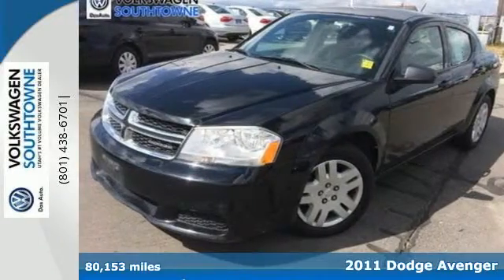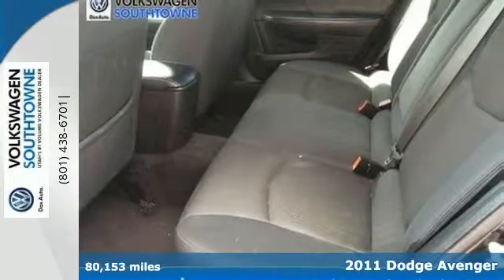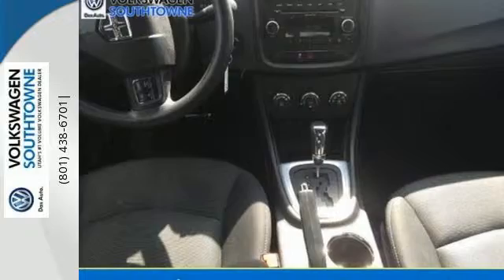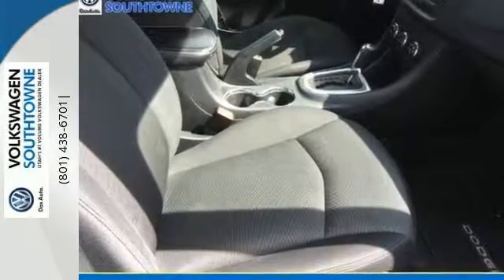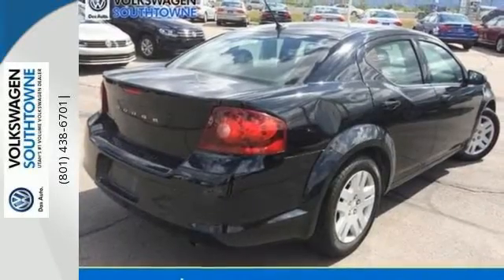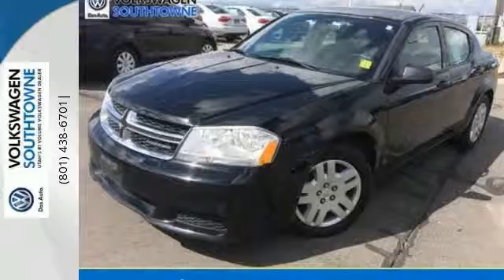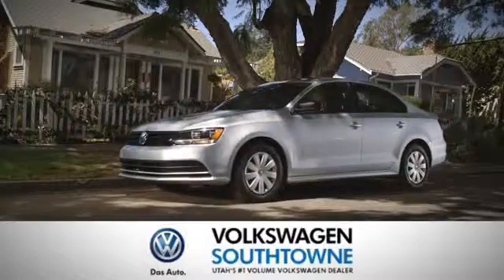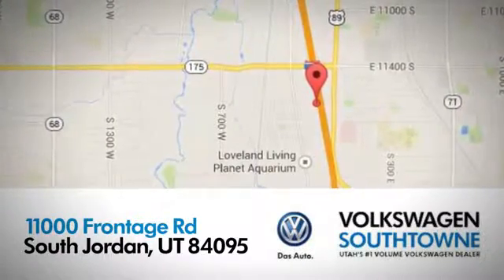Used 2011 Dodge Avenger Jordan UT Sandy, UT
Year: 2011
Make: Dodge
Model: Avenger
Trim: Express
Engine: 4 Cyl - 2.4L
Transmission: Automatic
Color: Black
Mileage: 80153
Stock #: 76632A
VIN: 1B3BD4FB9BN591708
New In Stock.. Includes a CARFAX buyback guarantee* Isn't it time you got rid of that old hooptie and got behind the wheel of this generous Avenger! Won't last long!! Safety equipment includes: ABS, Traction control, Curtain airbags, Passenger Airbag, Stability control...Other features include: Power locks, Power windows, Auto, Air conditioning, Cruise control... VW Southtowne is 'Where Good things Happen' With our transparent, easy process and courteous Sales professionals you don't have to 'play games' to get the best deal on your New or Used Car. All sale prices are after the greater of retail/lease incentives. Sales price may require Dealer arranged financing. Price doesn't include any dealer installed products if any. Internet prices cannot be combined with any other offers. See store for details.While we make every effort to ensure the data listed here is correct, there may be instances where some of the factory incentives, options or vehicle features may be listed incorrectly as we get data from multiple data sources. PLEASE MAKE SURE to confirm the details of this vehicle with the dealer to ensure its accuracy. Dealer can not be held liable for data that is listed incorrectly.

Address:
11000 South Frontage South